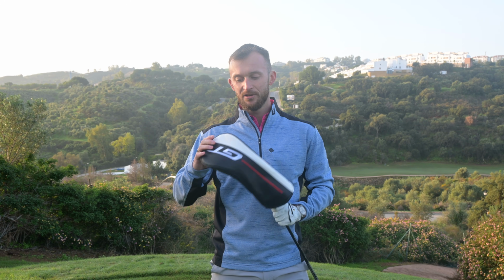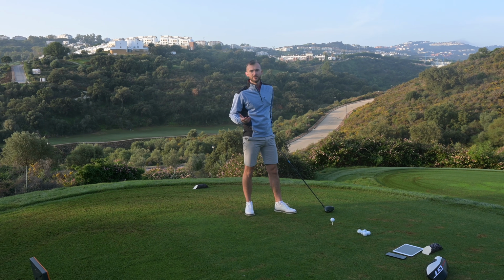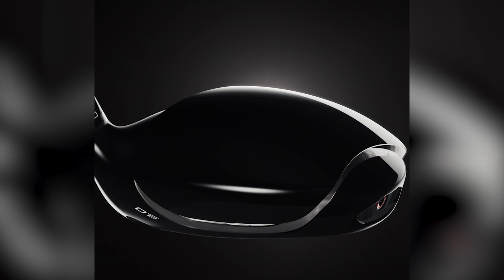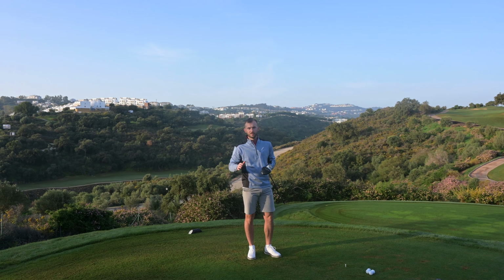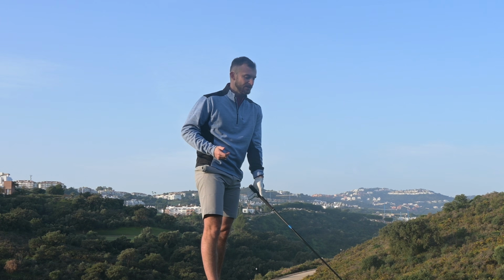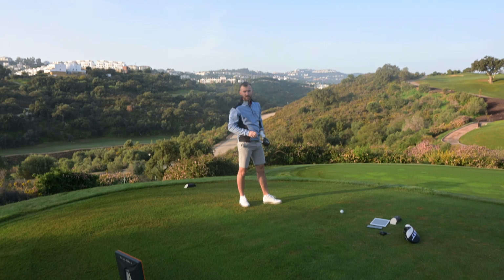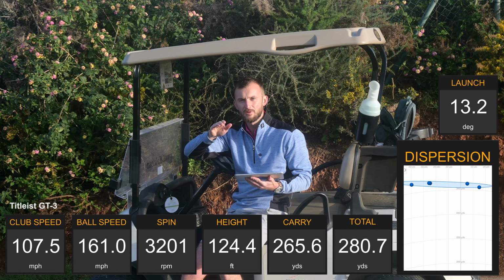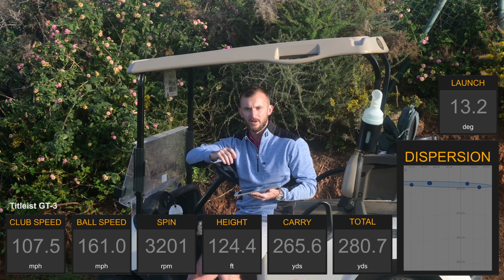What Makes This Club So Special? Titleist GT 3 Review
US - Amazon - $510.99

It’s always an exciting time when Titleist release a new driver line-up. The Titleist GT driver range has dropped and it has already made an impression on Tour. This is the first Titleist driver I have been custom fit for, but what did I make of the Titleist GT3 driver? Find out in our review…

Titleist so often represent quality, premium and class. This is all evident in the head cover which matches the brand’s appeal in supplying something with tasteful elegance.

It’s the same story when the head cover is removed. I don’t know how Titleist manage to design something so visually appealing that still has all the necessary performance related tech stuffed into the club head.

Behind the ball, I don’t think there is a better looking driver on the market. The plain black club head with the lines across the from make it really easy to line-up. The GT logo on the top of the crown is a nice feature for reference as to where the middle of the face is.

Titleist really hasn’t changed how their drivers look at address for a long time now. The brand has managed to merge a modern look with timeless classic styling. This is something that tick a lot of boxes for me when it comes to golf clubs and drivers.

With this driver being tailored to me and my swing I went into testing expecting it to go straight down the fairway. No dramas to be had. Near enough, that is mostly what I experienced.

This Titleist driver felt really sturdy. Each strike felt as though the ball was being compressed by something and I like that feeling. I don’t want to label any other brand as being tinny and light but the Titleist GT3 feels noticeably meaty and heavy. A feel all golfers want from their driver.

Diving into the tech, the club features a new crown which has been constructed from a new Proprietary Matrix Polymer. This is an advanced material Titleist have designed which is really light which allows the weight to be moved in the head. Doing this has optimised the launch and spin.

Additionally, a new Speed Ring VFT has been included in the crafting of the GT3. This has allowed for maximum speed in the centre of the driver head. The ball speed should be increased as a result from whichever part of the club face you hit the ball from.

I found even on the off-centred strikes the club was still producing a straight ball flight and putting the ball into play. The launch really good throughout testing, no matter what setting I had the club.

Because Titleist use many of their own materials they have been able to tweak the construction of the club to still produce the premium sound associated with a Titleist club. I think this is a showcase of how well Titleist listen to the feedback of Tour players and they wouldn’t want to mess with the sound that is so desirable.

All in all, this is near enough the perfect driver for me. It has everything that I need and want from my big club; I love the way it looks and feels. There is something special about Titleist clubs when you have them in hand. They feel magical.

I can’t quite put it into words but that feeling of having a Titleist club head cover in the bag and pulling it off the club. The visibility of a Titleist head cover is often the sign of a good player, or at least that’s what I tell myself.

Whether it’s something Titleist intend to have established or not their reputation is they are a brand for the better player. I like that with this in the bag I will pull out a player’s looking driver on the tee even if that does sound slightly egocentric.